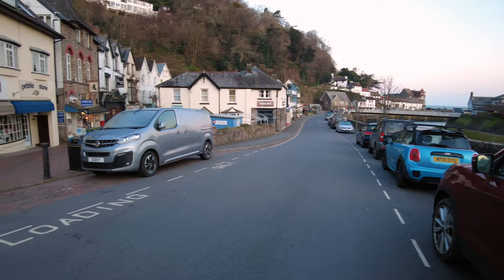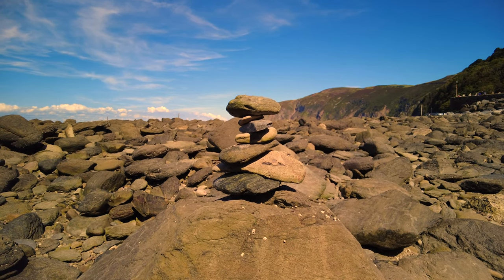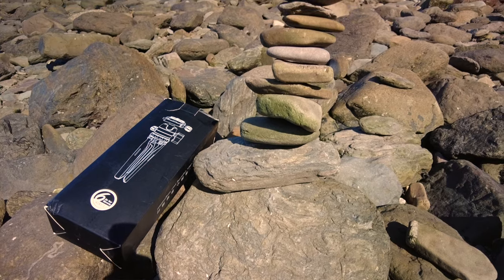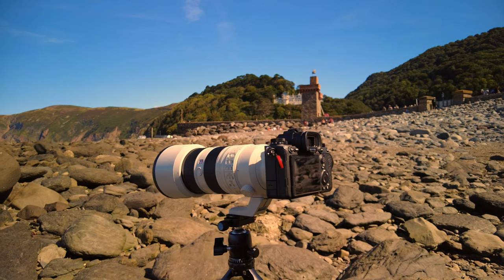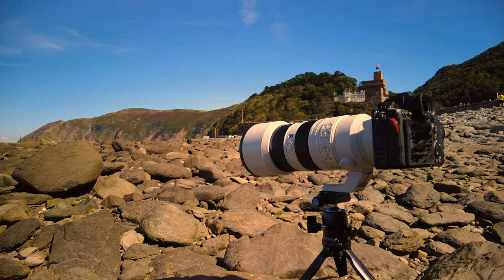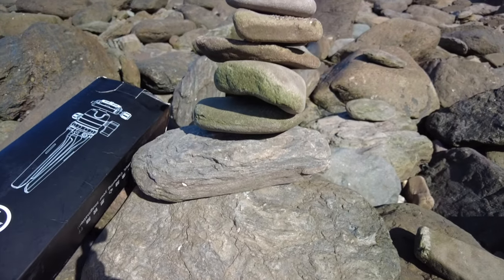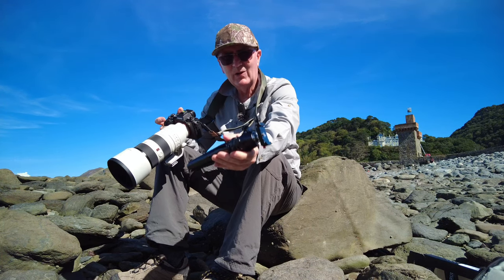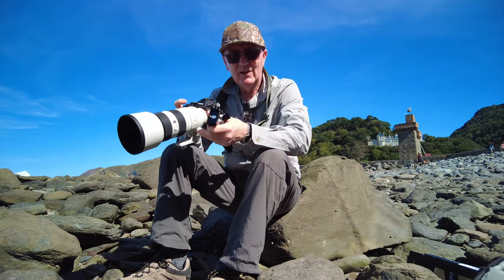Sirui Table top tripod 3T 15K review by "Camilla & I"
Table top tripod 3T 15K review by "Camilla & I" Just a quick review of a table top tripod weighing in at under 1lb amazing